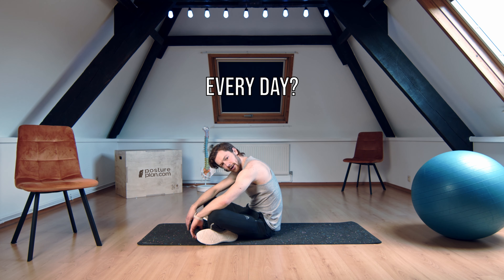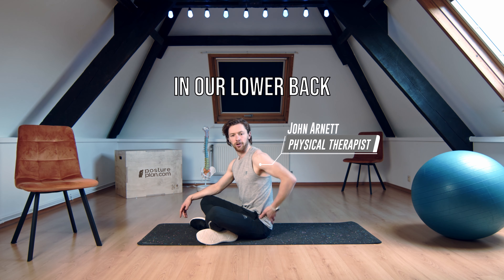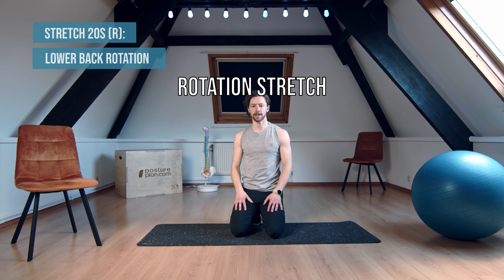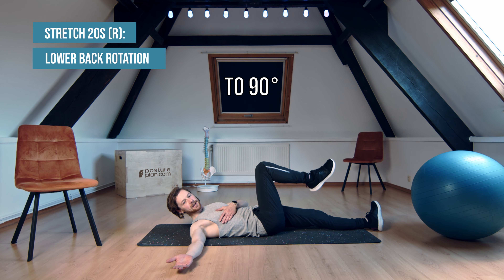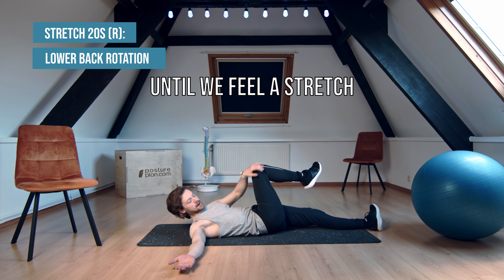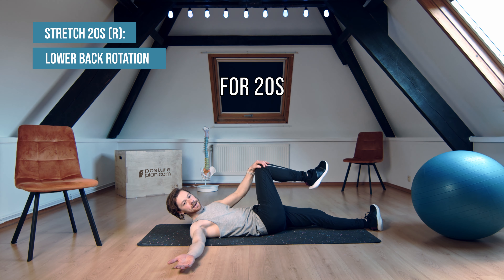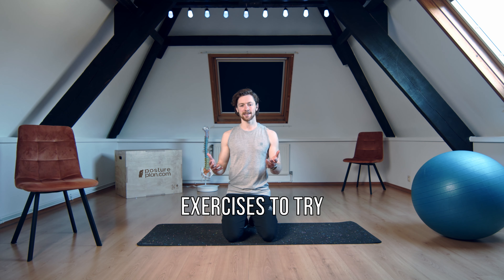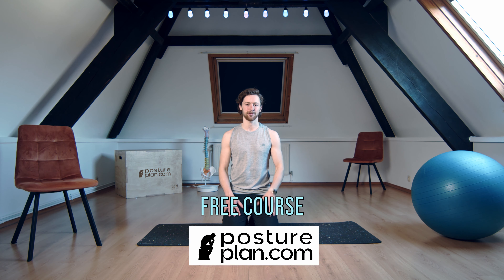Lower Back Pain Relief Exercises - Easy Follow-Along Routine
This follow-along video is here to help with lower back pain.
For specialised videos, check out